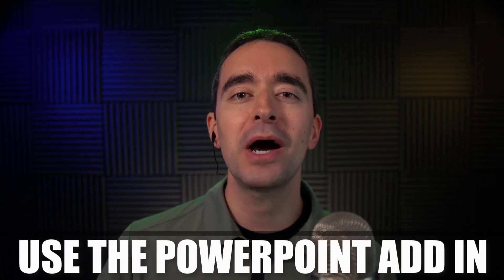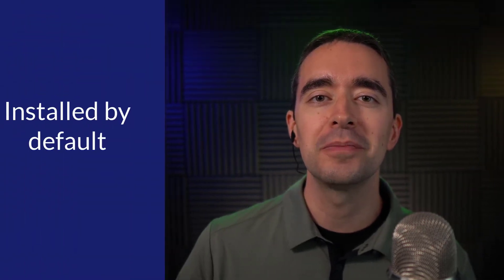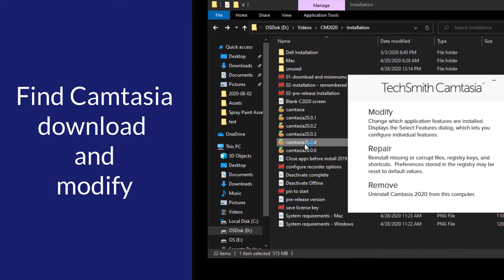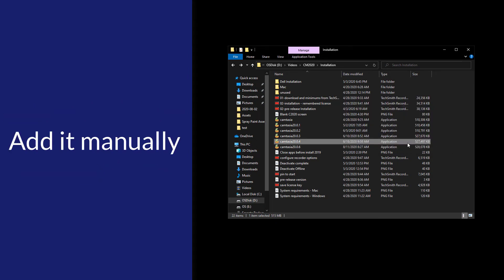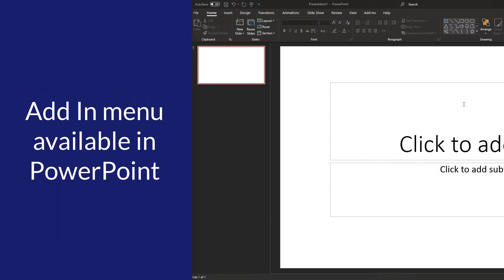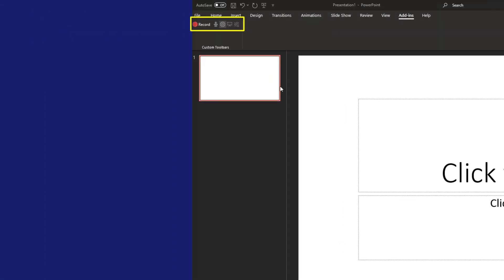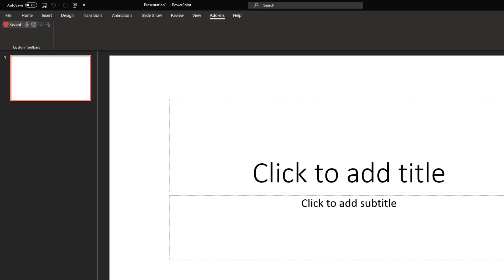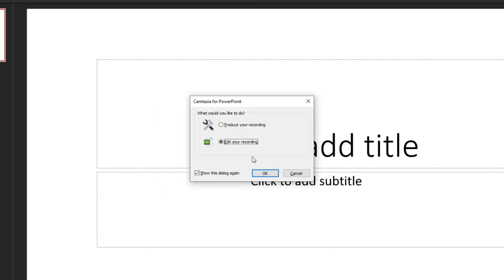How to Use the PowerPoint Add-In for Camtasia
Learn how to install the PowerPoint Add-in for Camtasia and how to record with the PowerPoint Add-in for Camtasia.